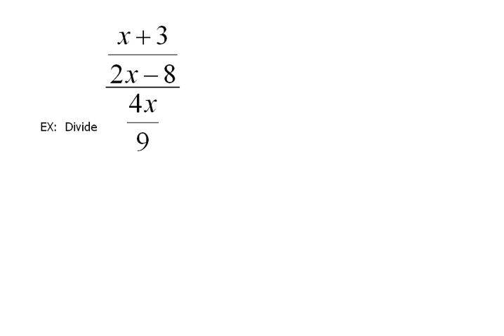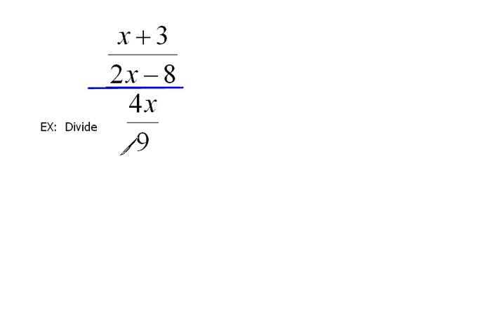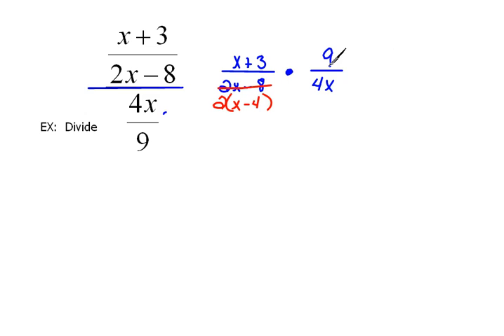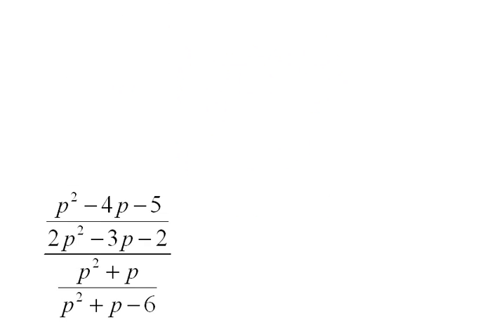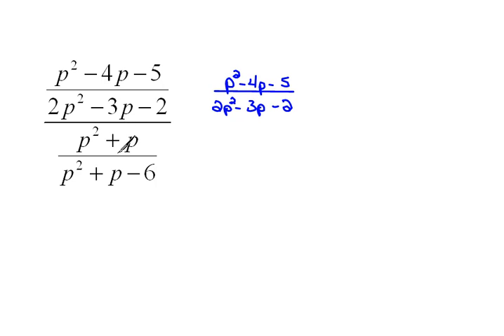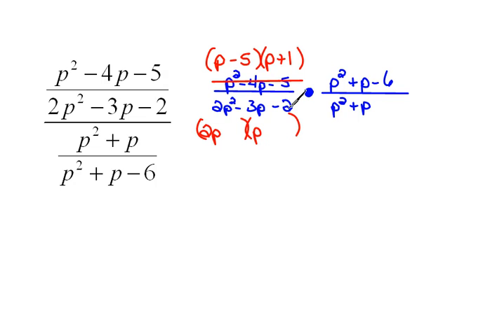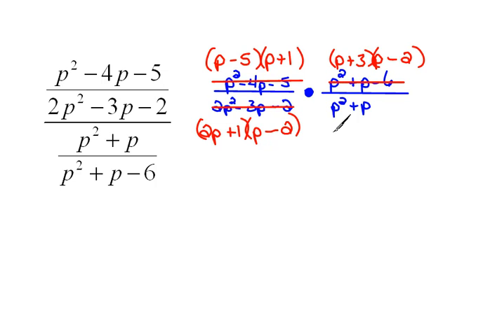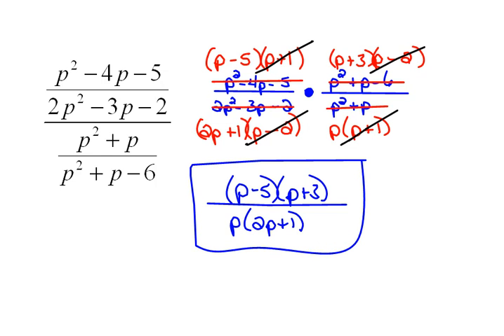Dividing Rationals 5.1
Applying the rules of dividing fractions to help divide rational expressions.